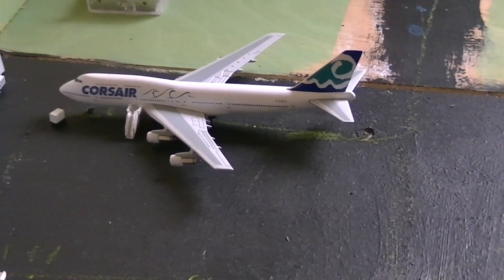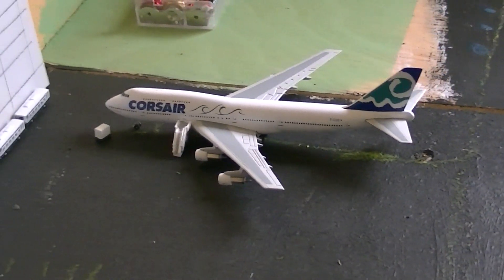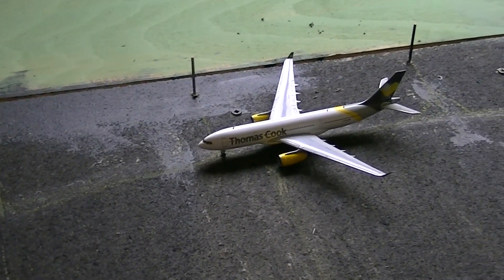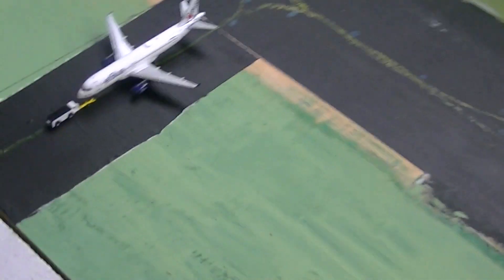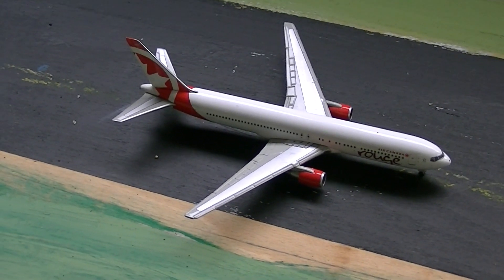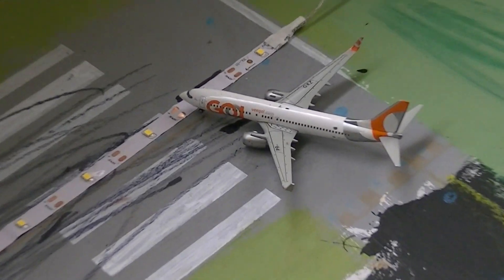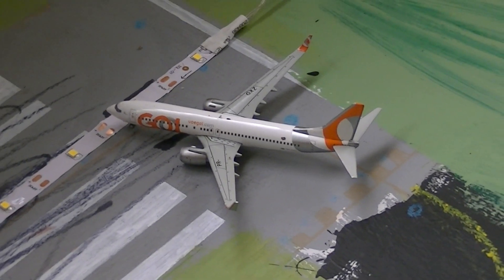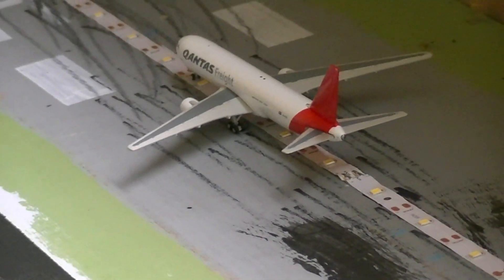East Oregon fictional model airport #2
East Oregon 1:400 scale airport
People mentioned in the video